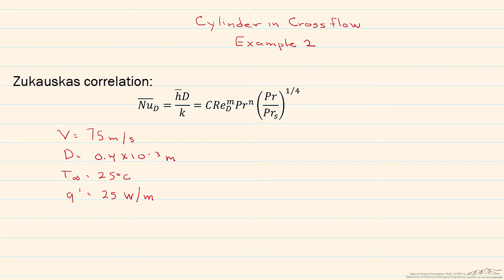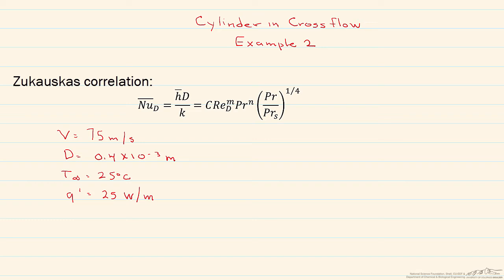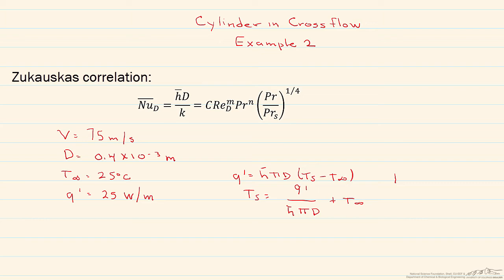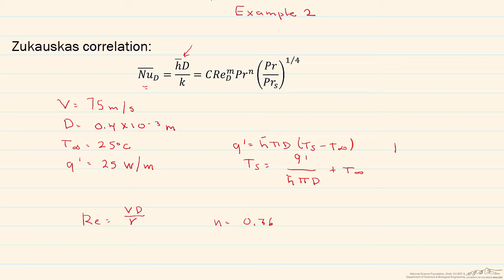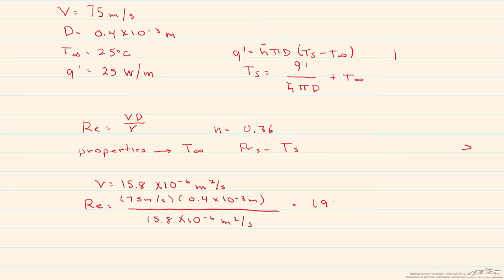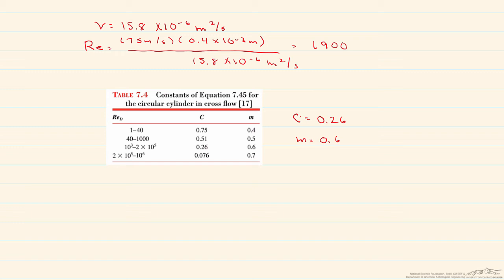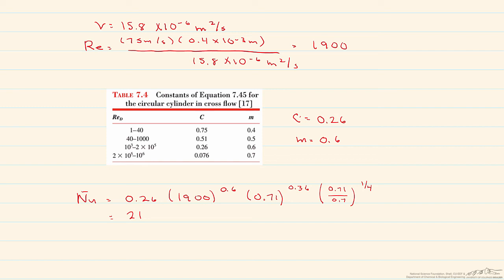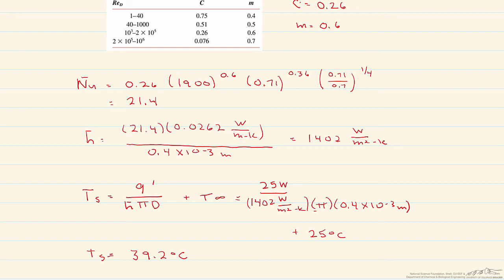Using the Zukauskas Correlation for Cylinder in Cross Flow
Organized by textbook Calculates the surface temperature for a cylinder in cross flow with radial convective heat transfer using the Zukauskas correlation. Second of three screencasts using the same initial problem but using different correlations to solve. Made by faculty at the University of Colorado Boulder Department of Chemical and Biological Engineering.